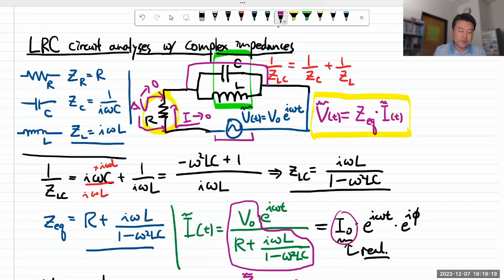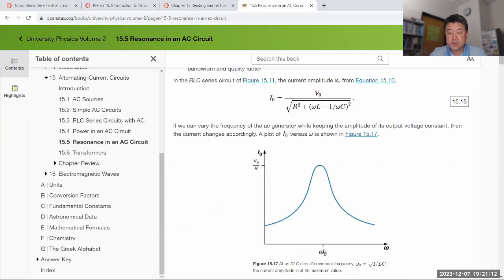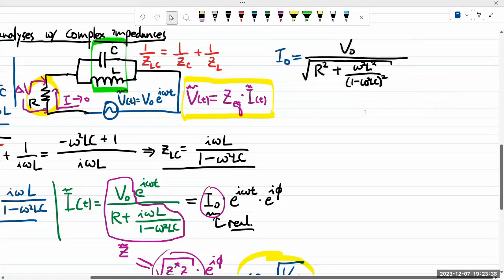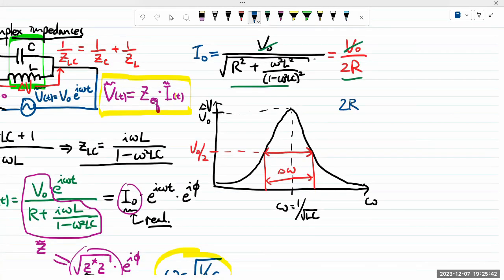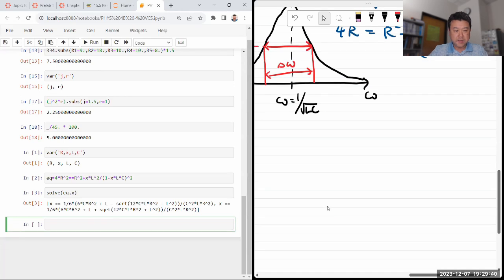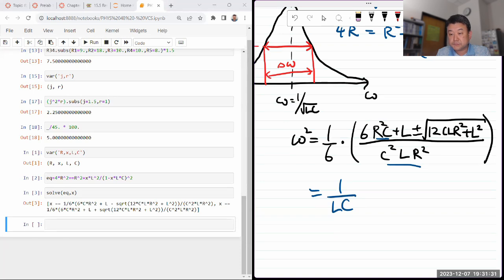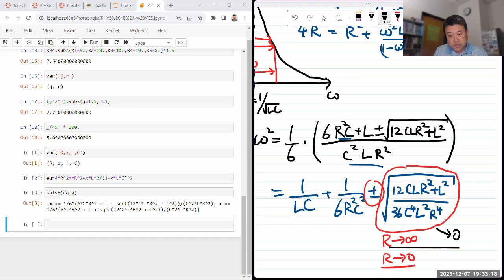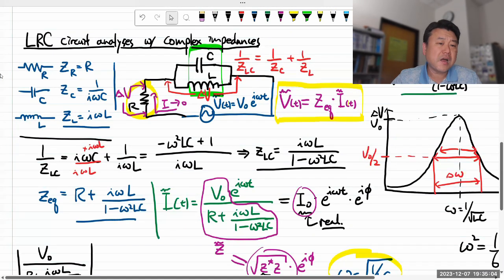Physics 4B - Comparing Parallel LRC Circuit with Series LRC Circuit